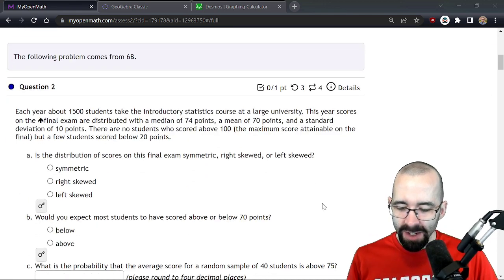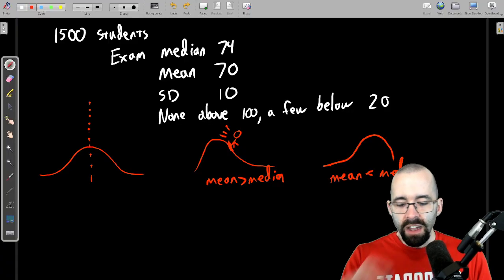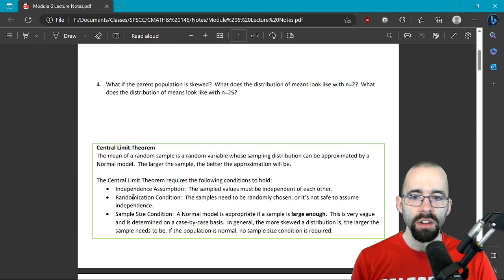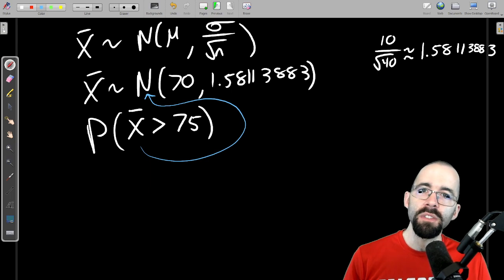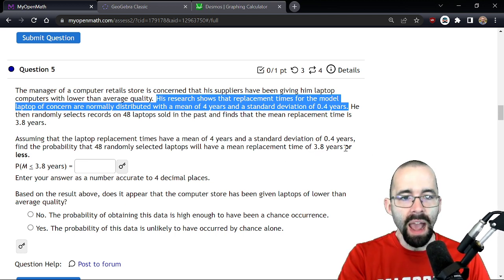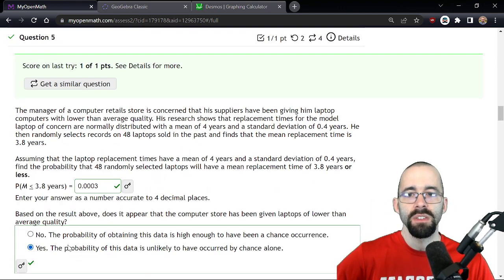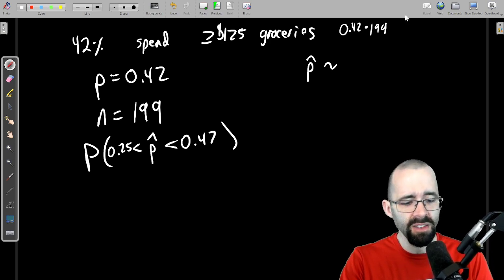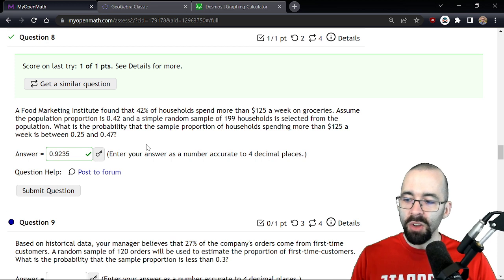146 Unit 6 Homework Help and Review